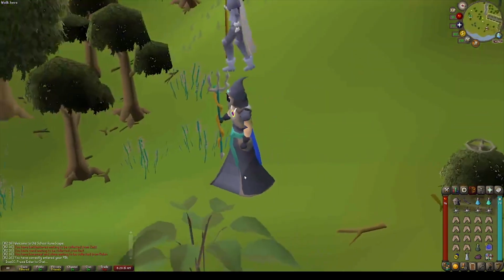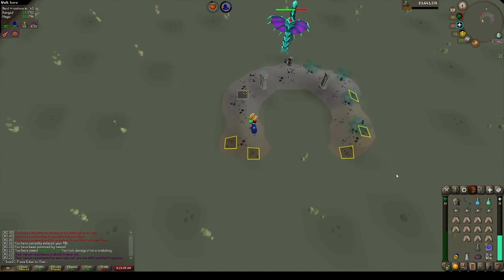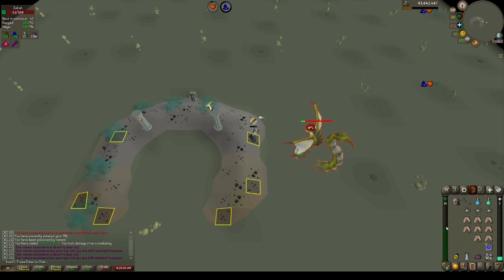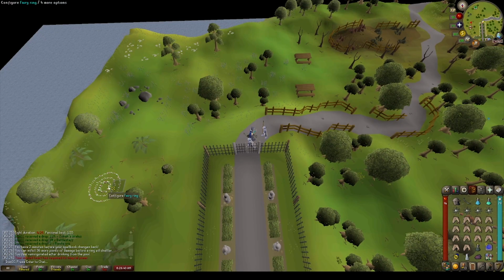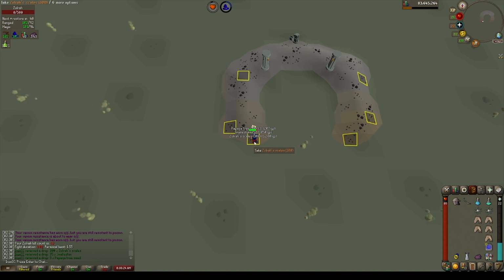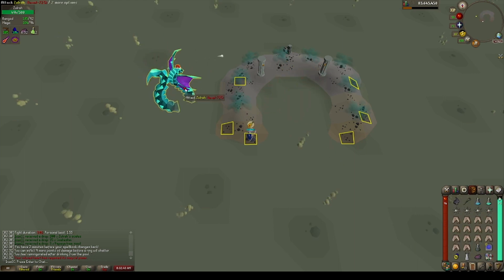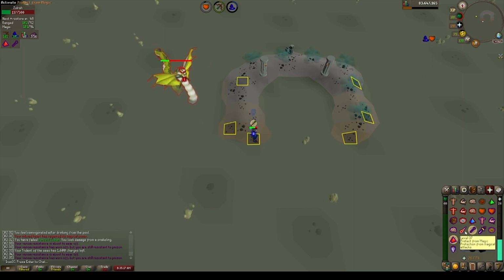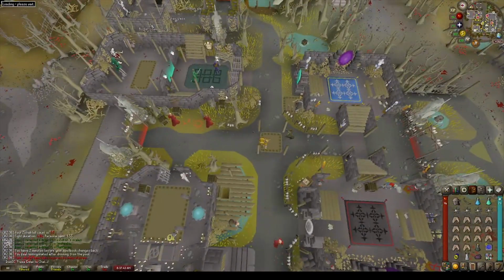Zulrah Guide: Extra Kills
This is a companion video for the Zulrah Guide I made, showing off the strategies and walking through a few kills. Hopefully seeing it in action will help more people understand.